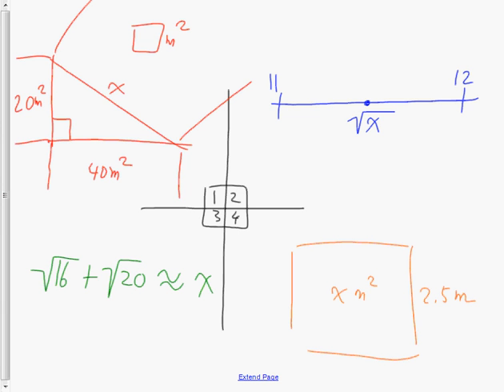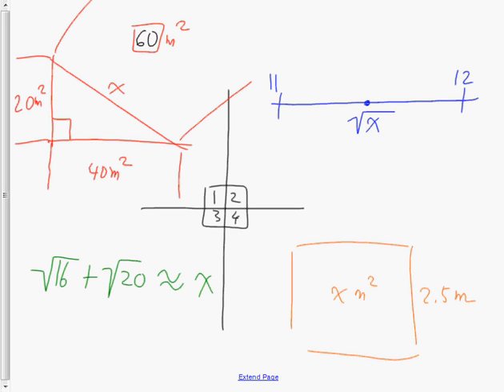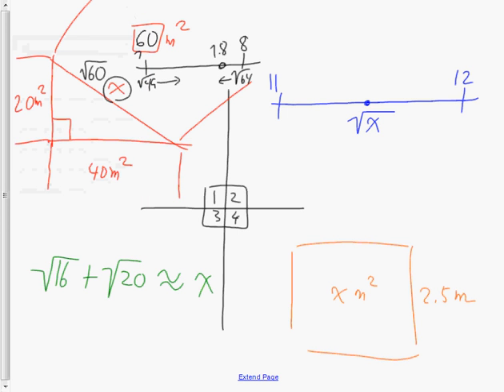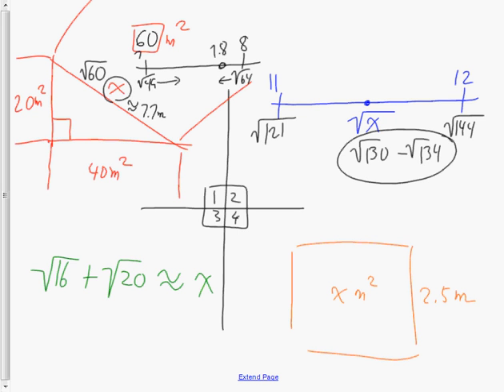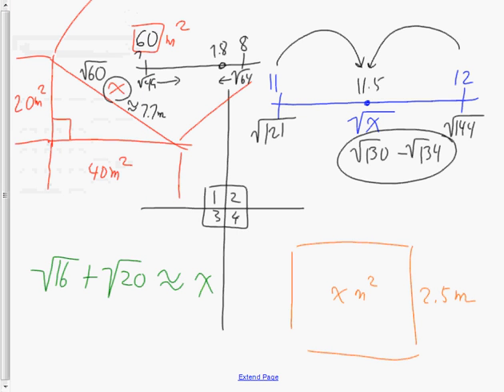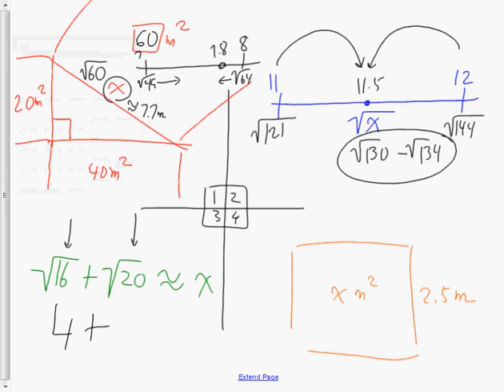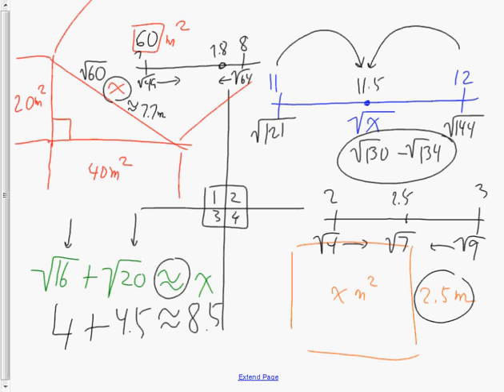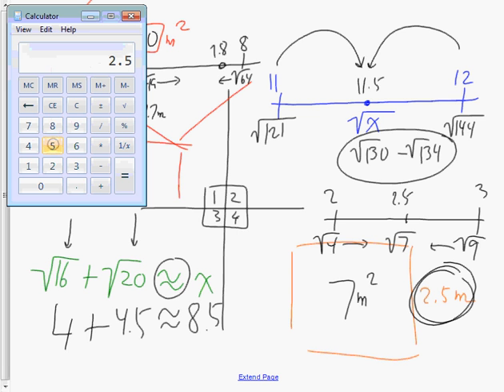Estimating Square Roots 4fer